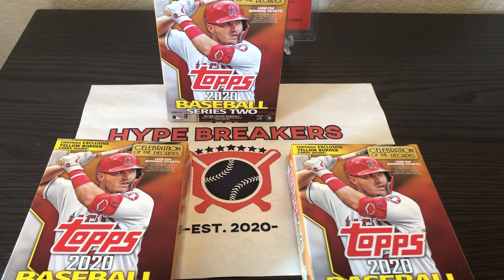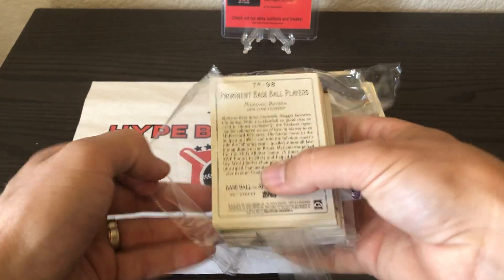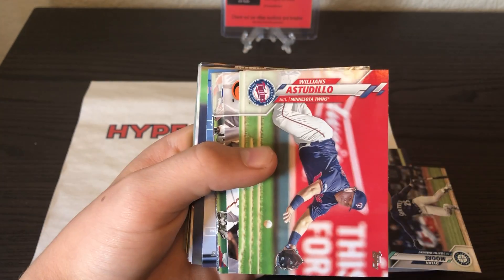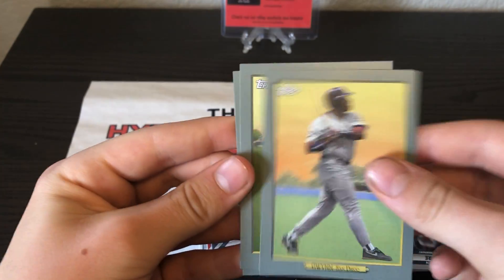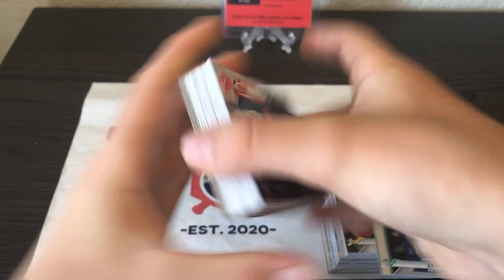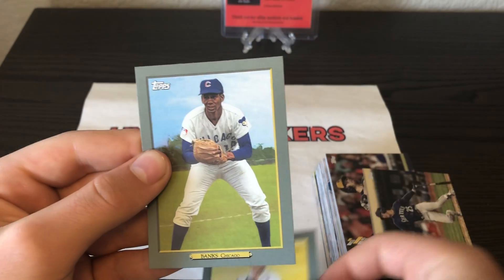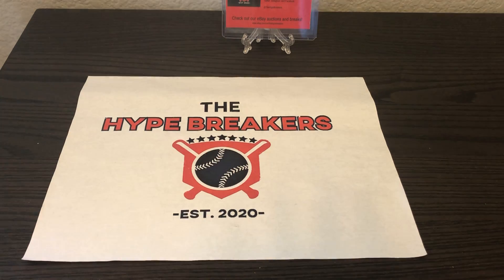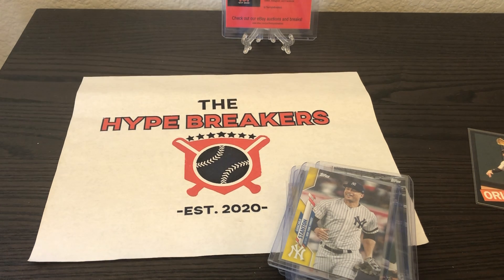2020 Topps Series 2 - Walgreens Hanger Box Opening SWEET SP!!!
LETS PULL SOME... Yellow Parallels!!! - Hunting for LuisRobert